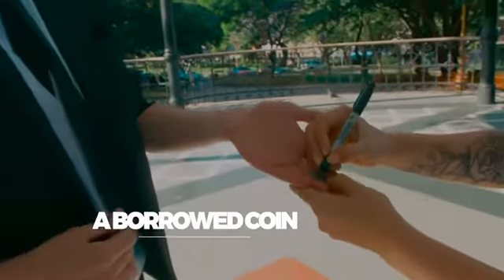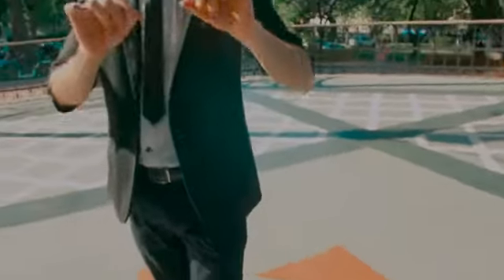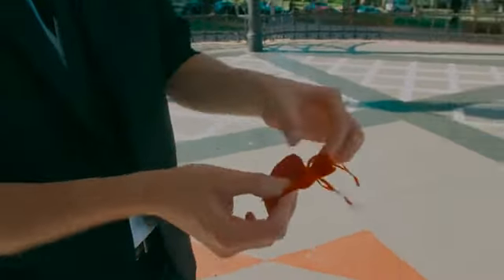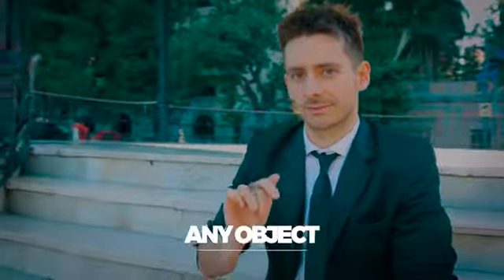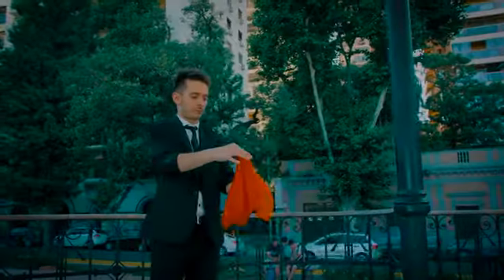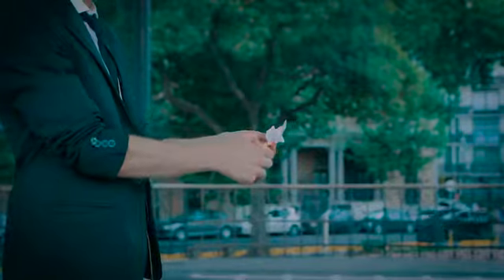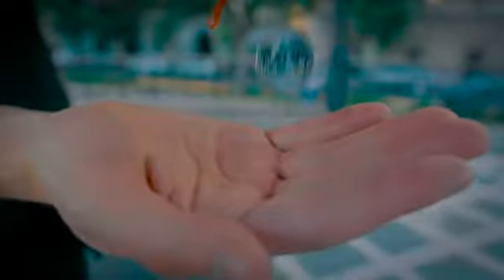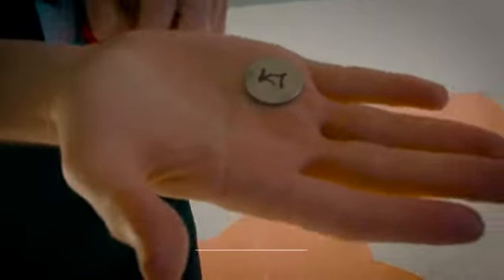COIN To WALLET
Réalisez un tour de magie fabuleux avec COIN to WALLET du Magicien